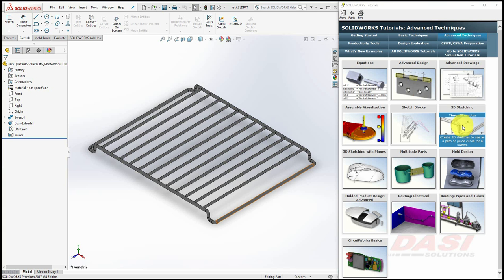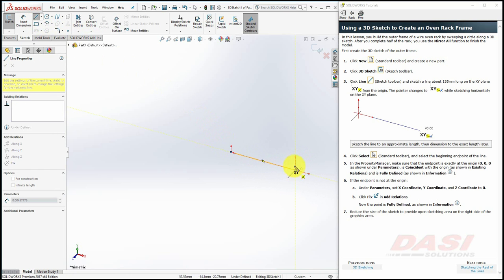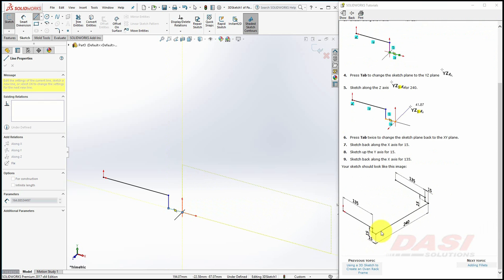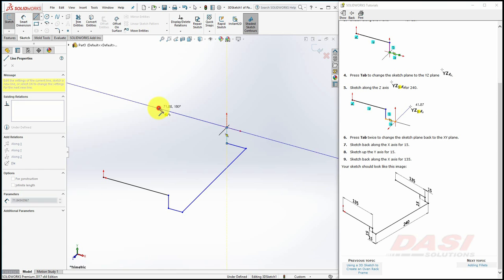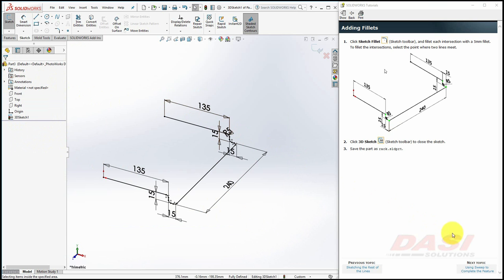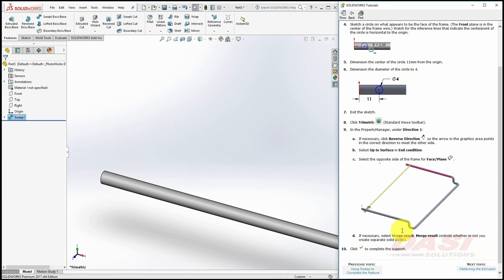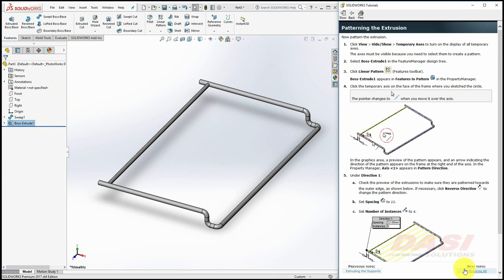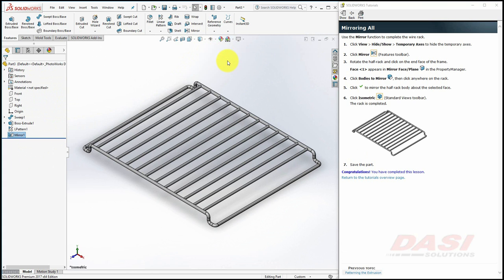Advanced Techniques: 3D Sketching | SOLIDWORKS Built-In Tutorials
How many times have you tried one of the built-in SOLIDWORKS tutorials and either got lost, interrupted, or just plain bored?

I’ve picked the top ten tutorials and uploaded a narrated video of them on YouTube. These videos walk through the tutorials in a fraction of the time so you will get a quick preview.

This model is selected from 'SOLIDWORKS Tutorials'→ Advanced Techniques → 3D Sketching.

In this tutorial, you will be introduced to basics of 3D Sketching.